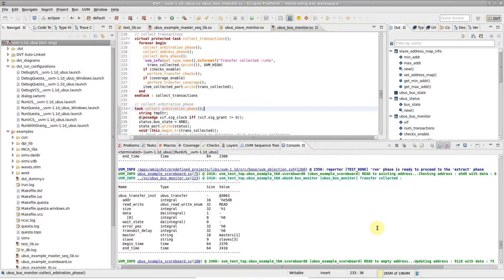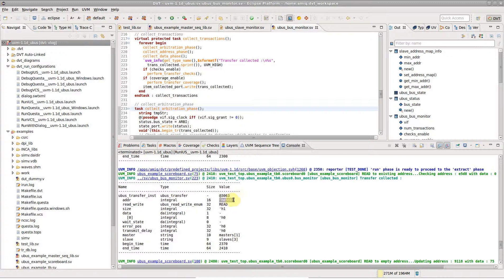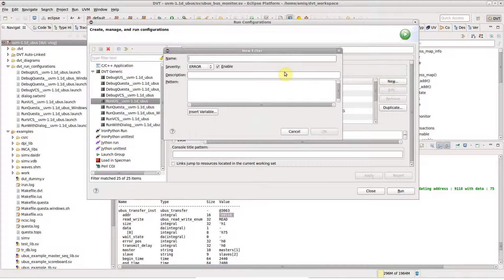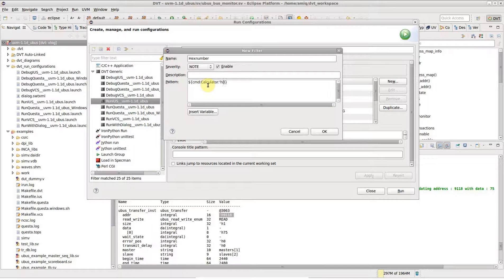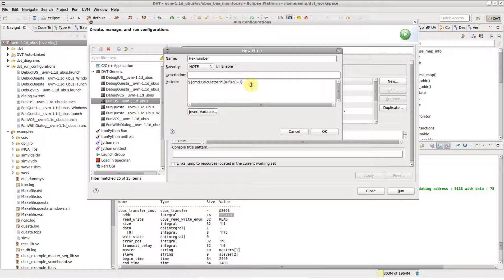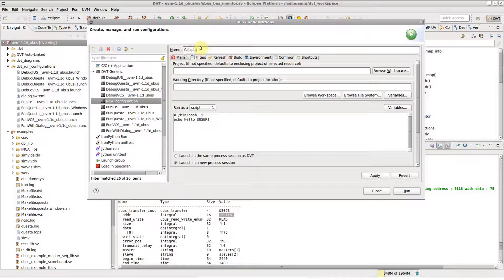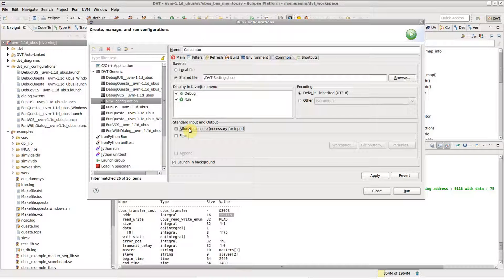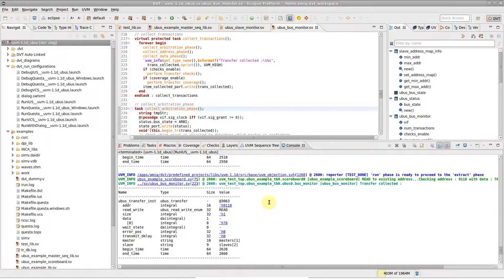DVT Eclipse IDE Run Configurations - How to Define Custom Actions for Filter Hyperlinks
A simple yet useful application of custom hyperlink actions is built in this video: when clicking on a hex number in a log file, a window pops up showing the number in several bases.